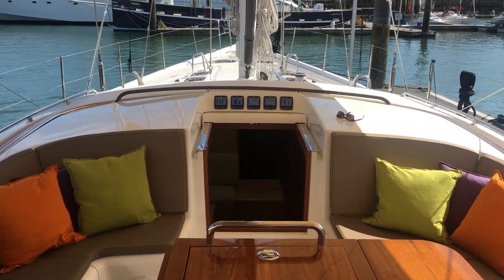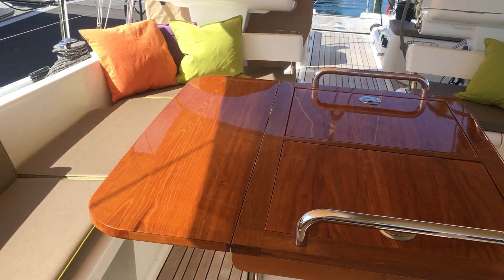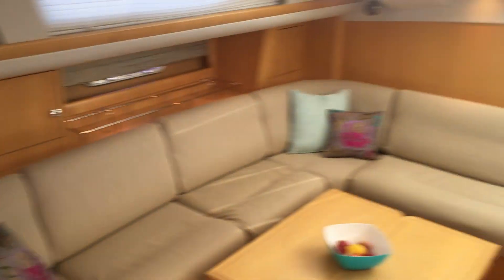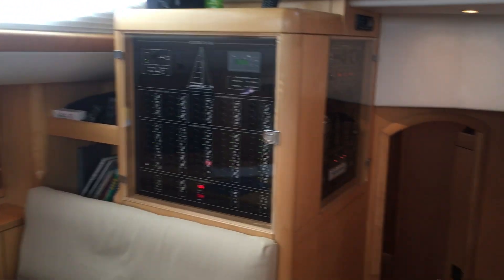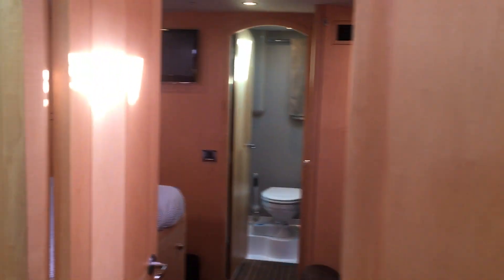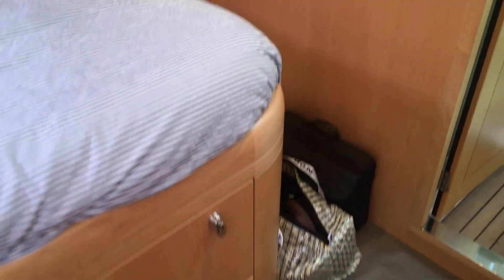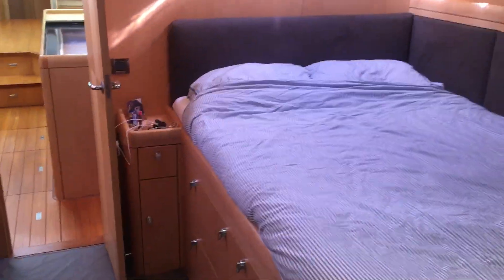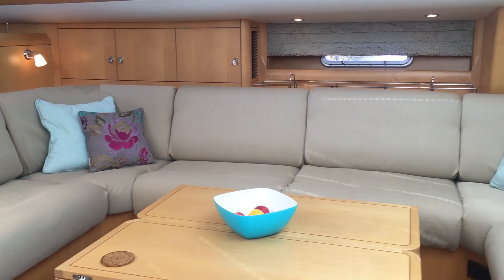Oyster 72 Infiniti of Cowes Interior video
For Sale with Carrswwod Yachts